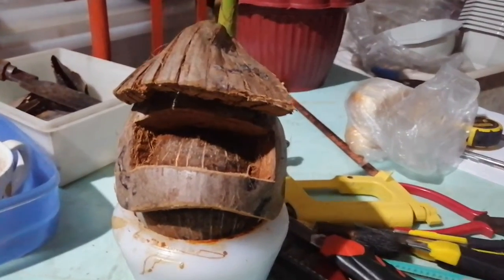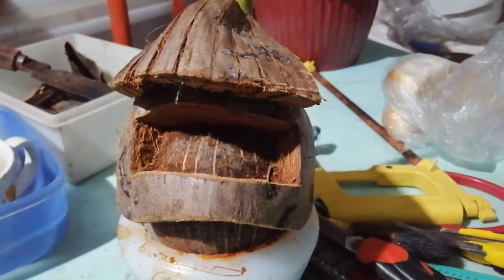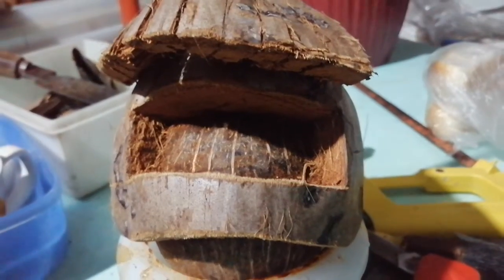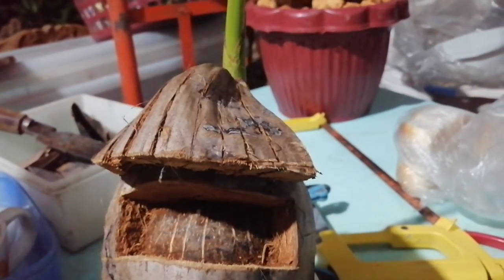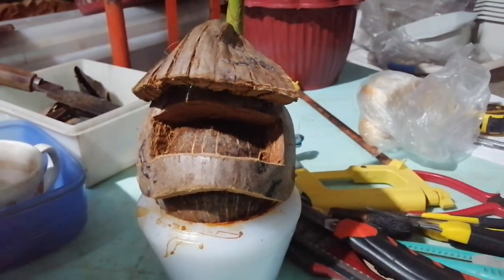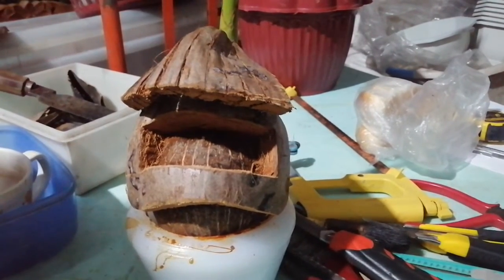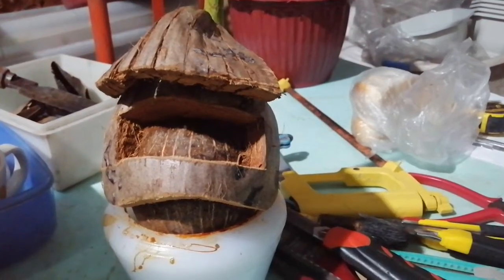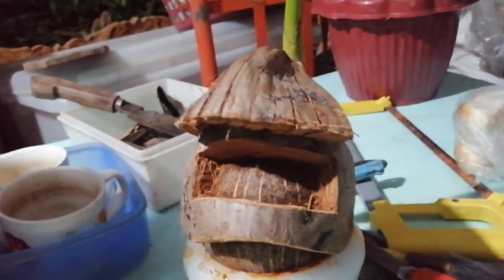Nipa Purse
Dwarf Coconut Manggas version